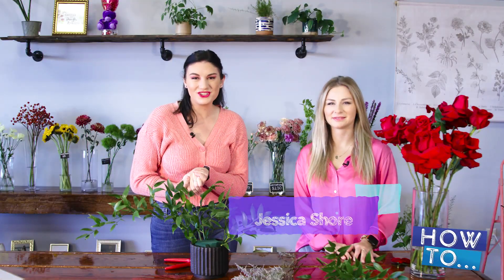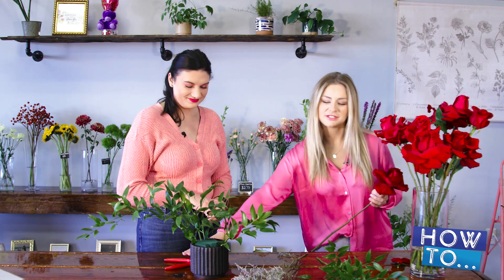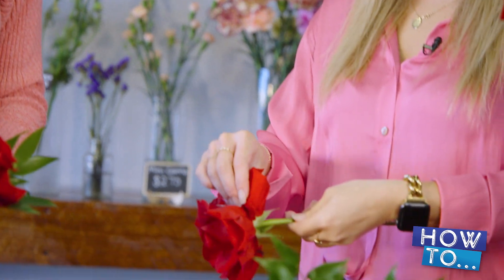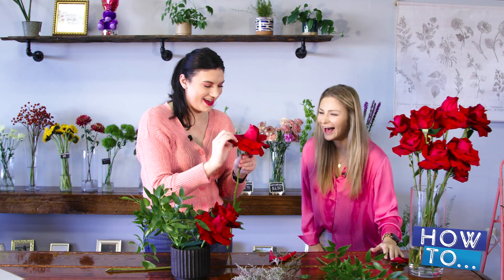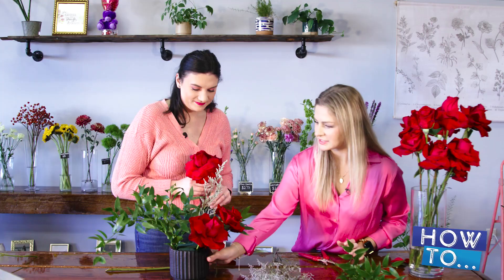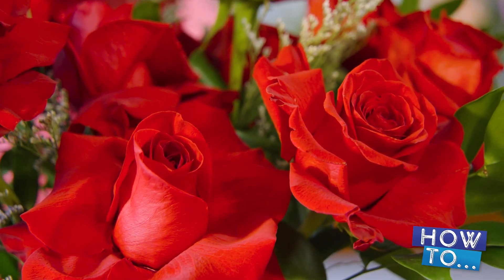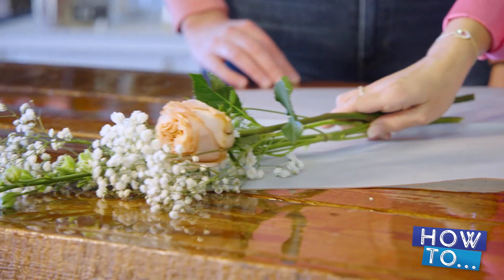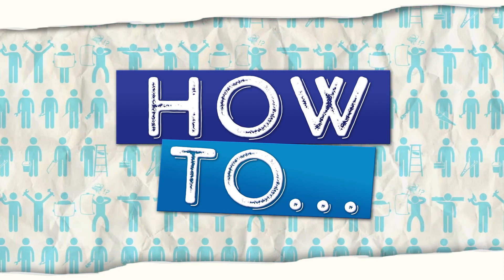HOW TO MAKE THE BEST BOUQUET!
On this How-To, Meghan learns how to make beautiful bouquets from wildflowers!